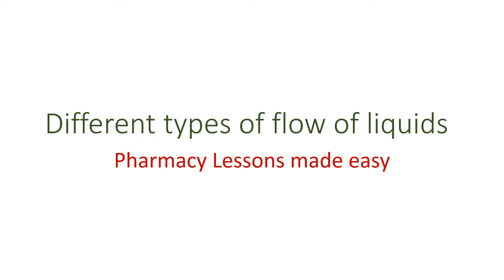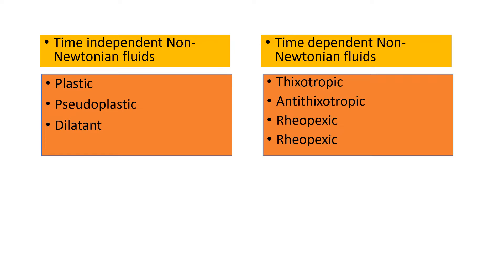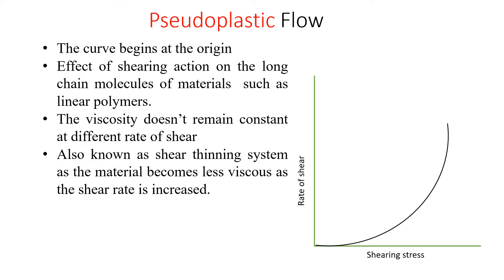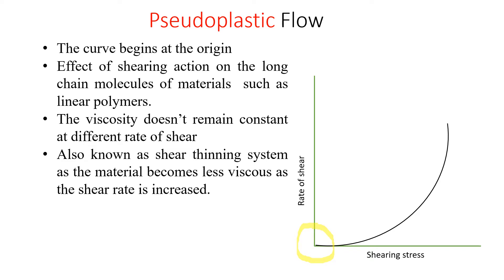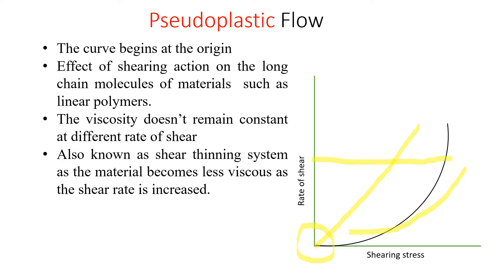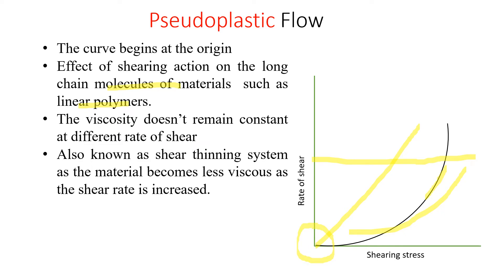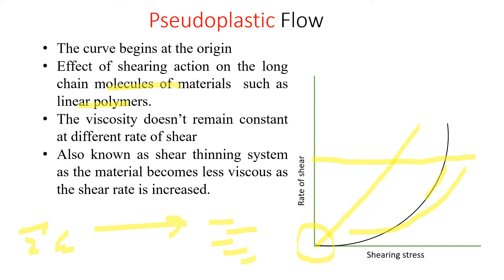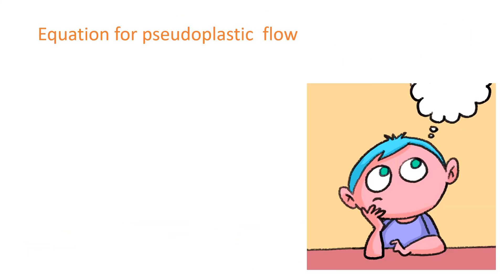Pseudoplastic fluids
Physical Pharmaceutics book
For reading full topic : Click on this